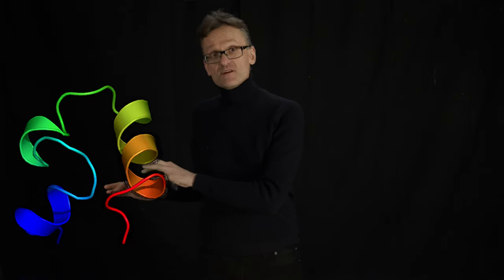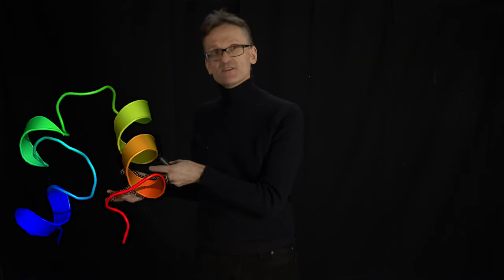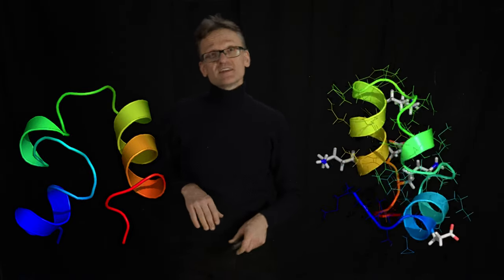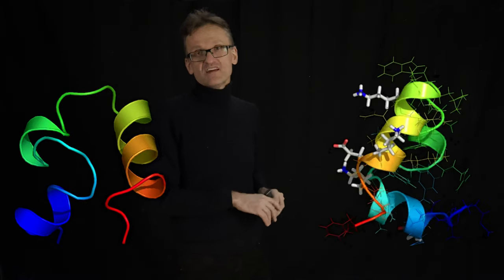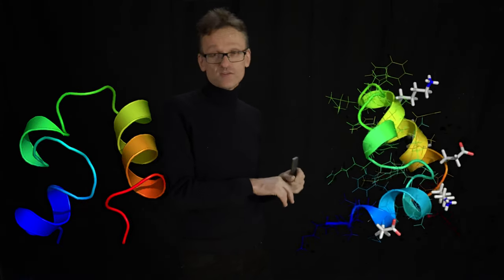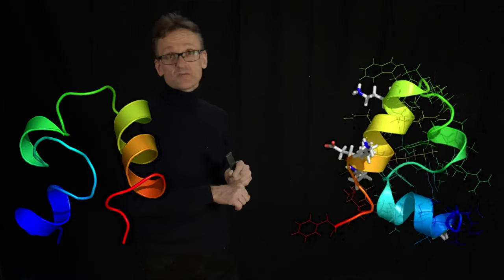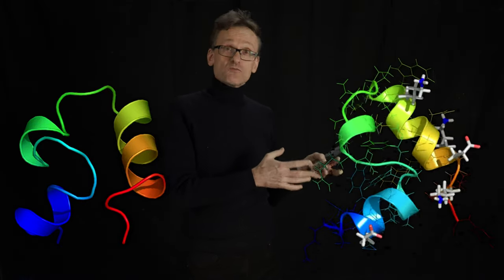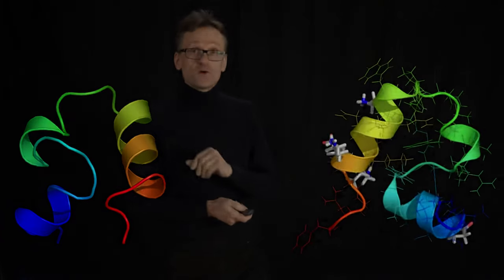Lecture 06, concept 01: From static structures to simulations